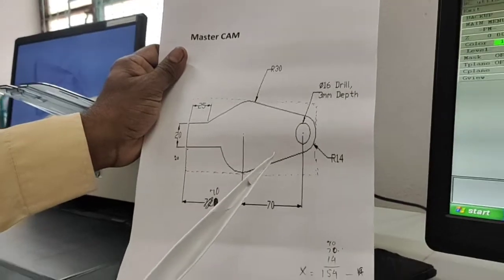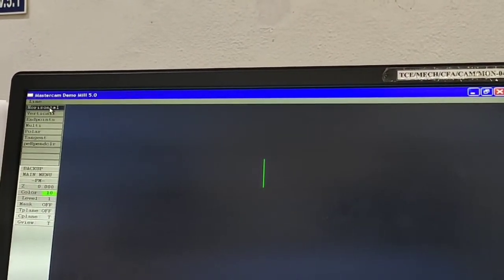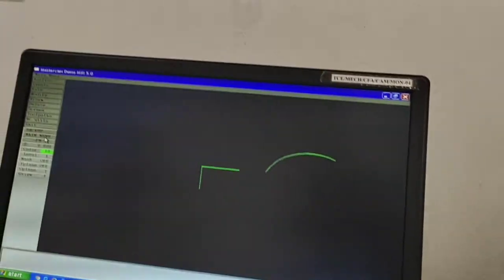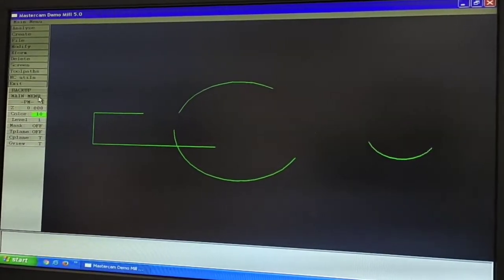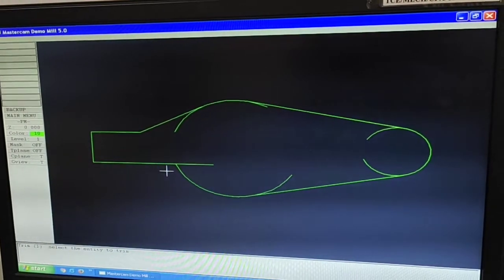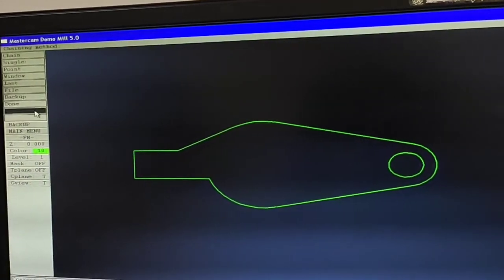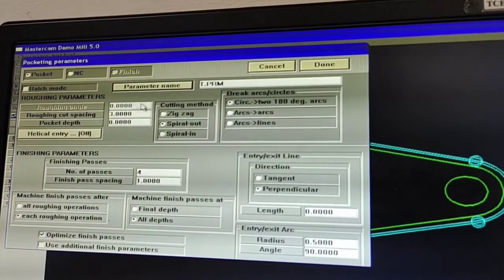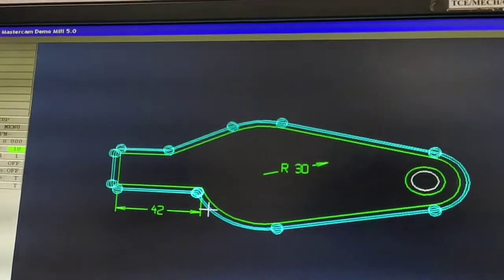7 Master CAM Program